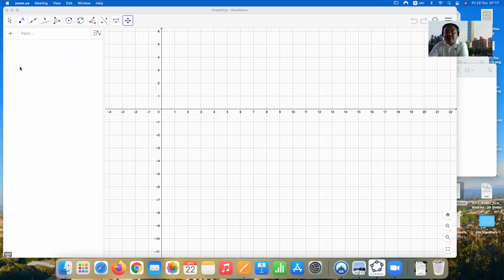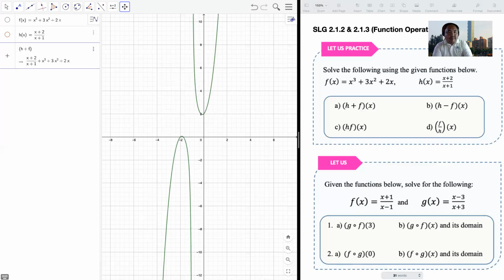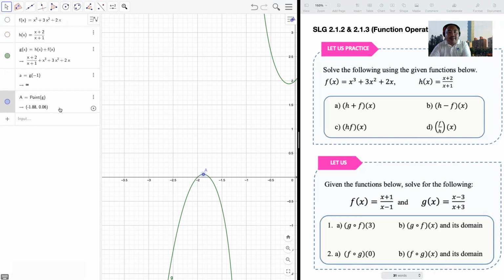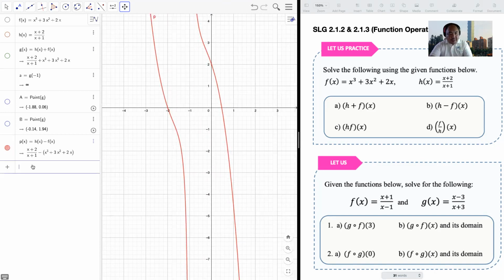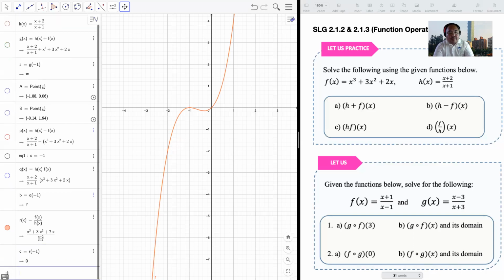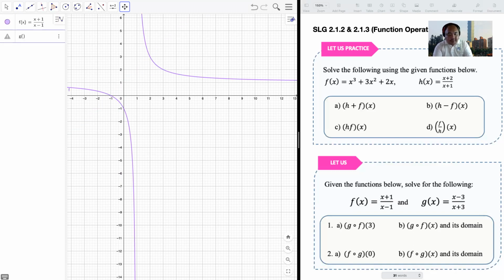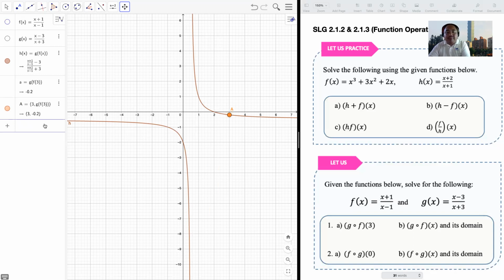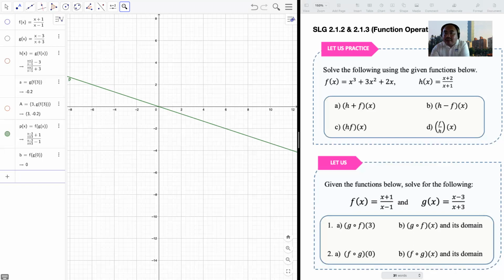Operating on Functions